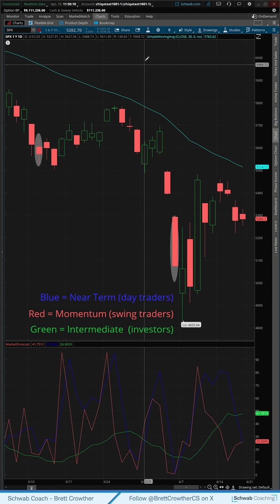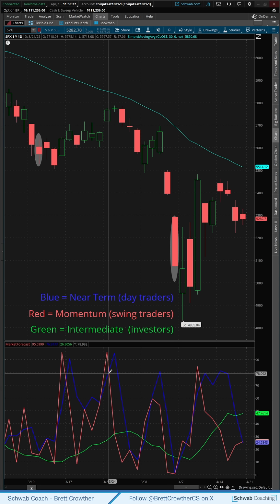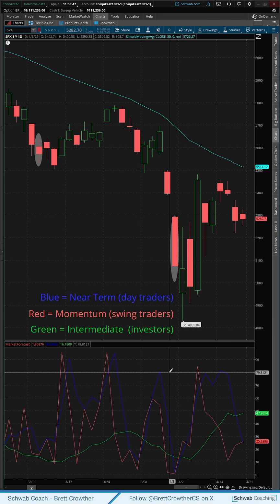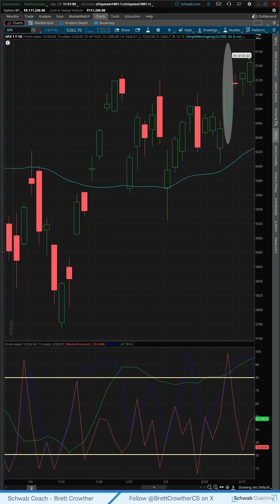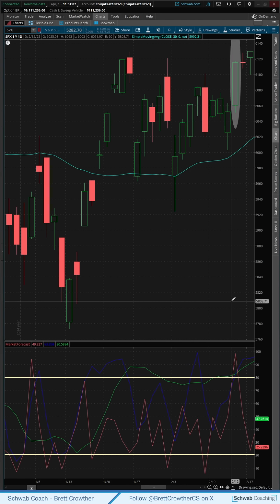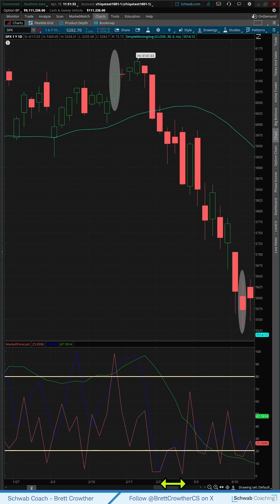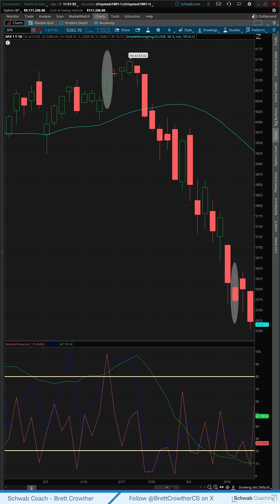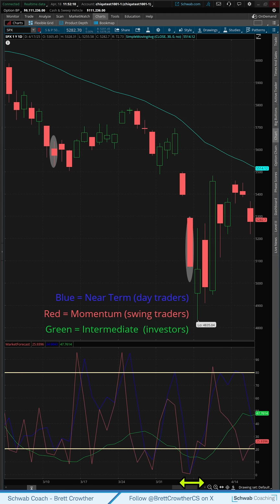How to Utilize the Market Forecast Proprietary Indicator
In this short video we walk through a proprietary technical indicator here at Charles Schwab called the Market Forecast which can only be found on the thinkorswim platform.  We explain how to add the Market Forecast indicator to chart and illustrate a few ways traders might interpret the tool.
0425-L9ZF